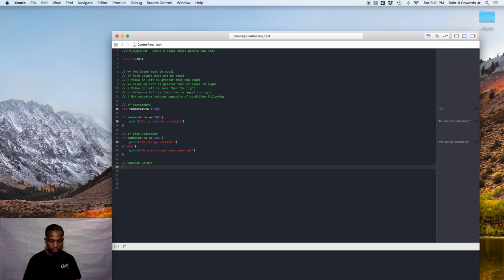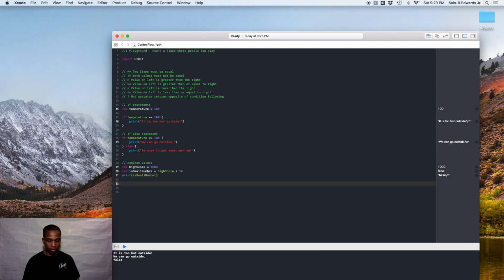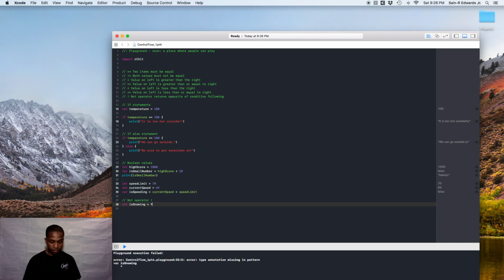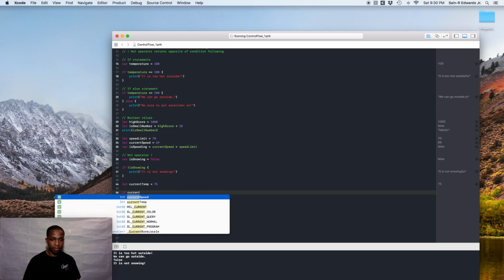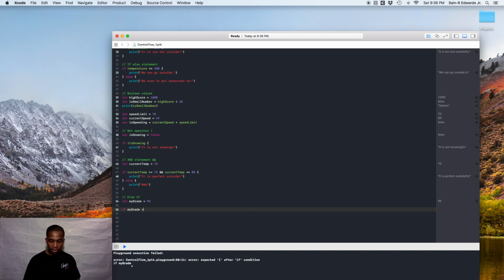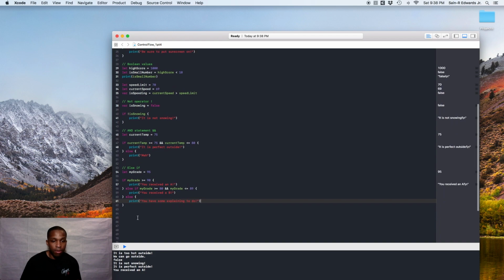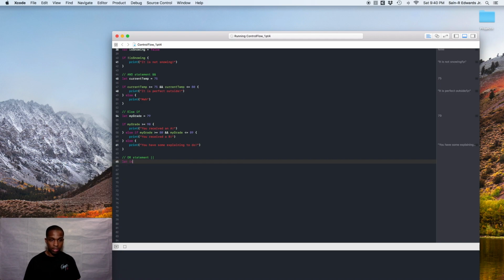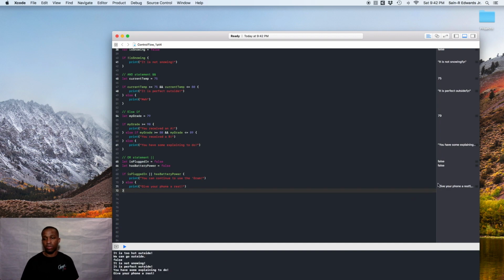Lesson 1.4 App Development with Swift: Control Flow - Part 2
In this video we continue to discuss components of Control Flow such as the Boolean values in the Swift programming language. This is from Apple's iBook, "App Development with Swift - Swift 4 Edition." Thanks for joining me!